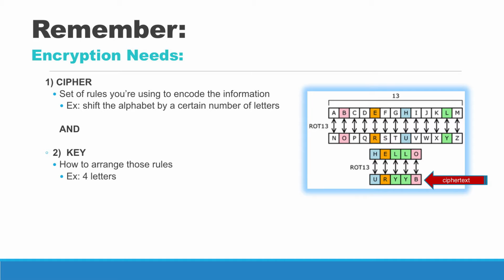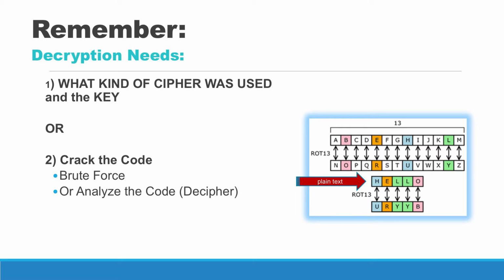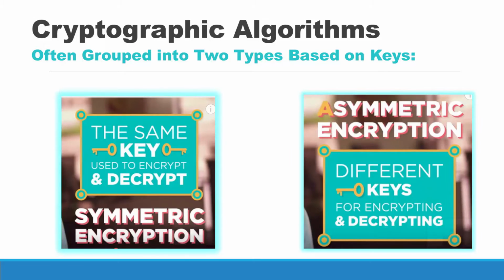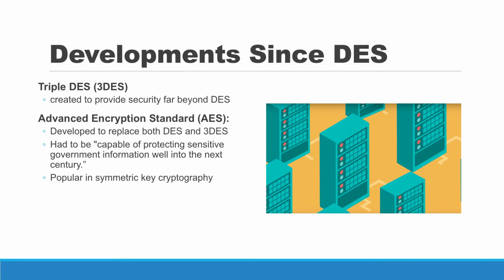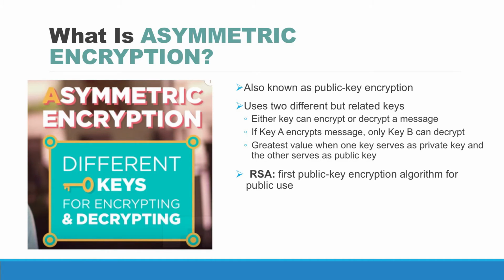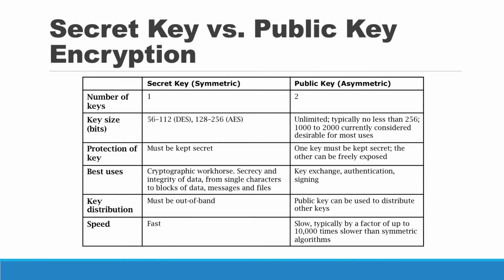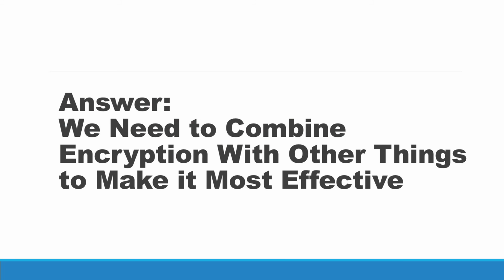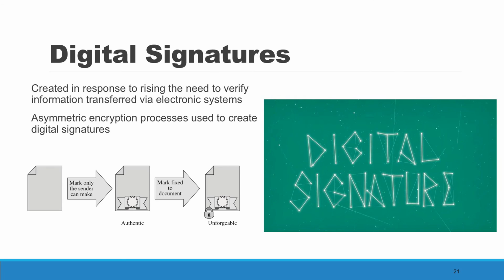SRA 111 3.6.2 Modern Day Cryptography